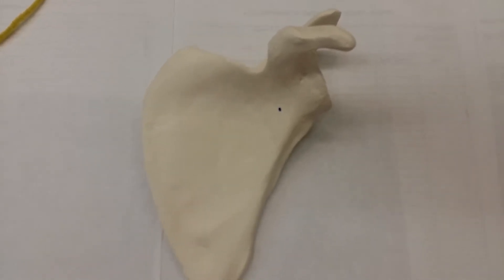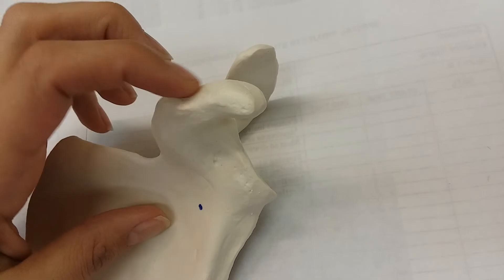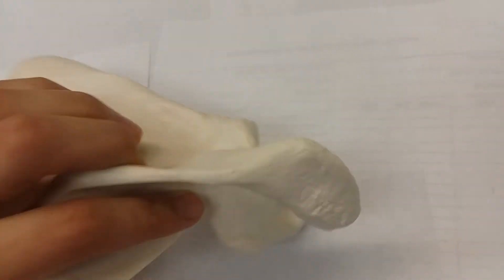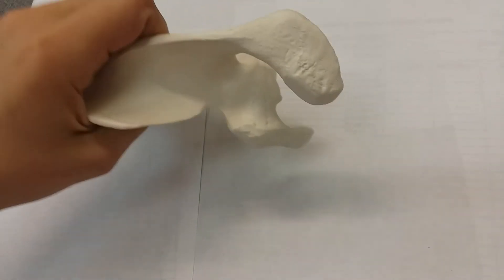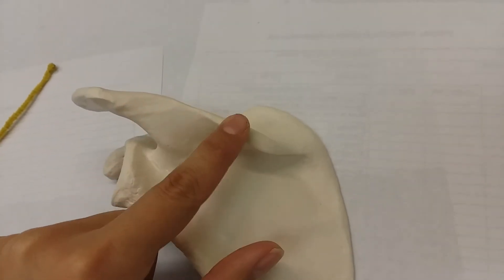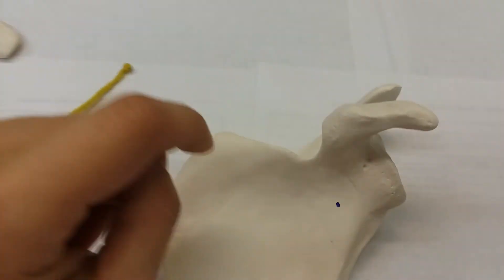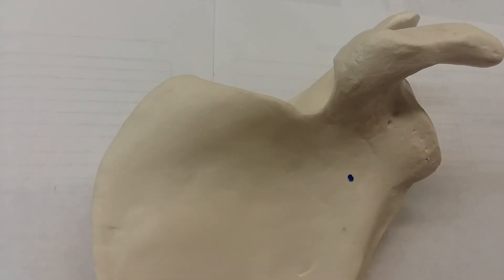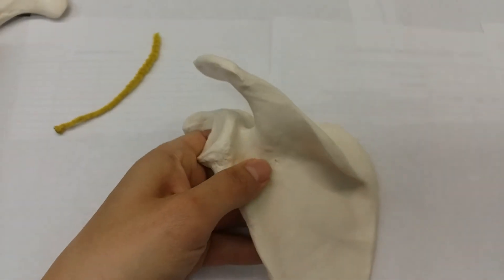Scapula 2 of 2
This video provides a brief overview of the scapula. Video 2 of 2

Bone: Scapula

Structures: coracoid process, transverse process (spine), acromion process, glenoid cavity, glenoid fossa, scapular notch, infraspinous fossa, supraspinous fossa, subscapular fossa.